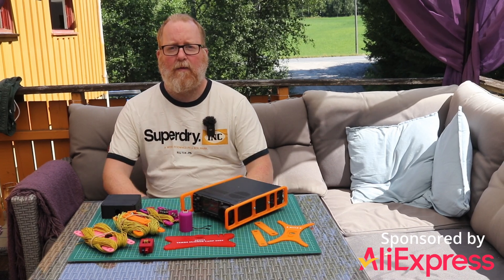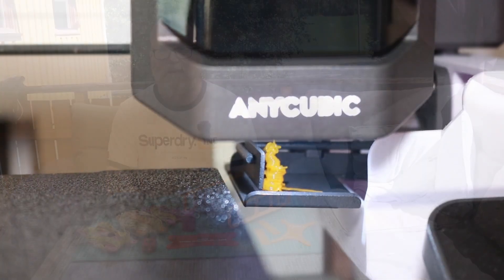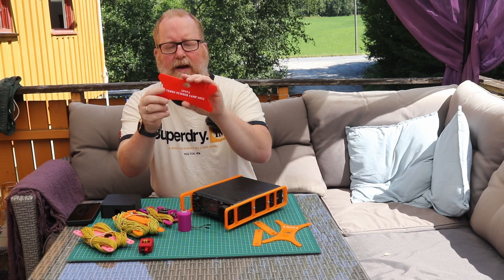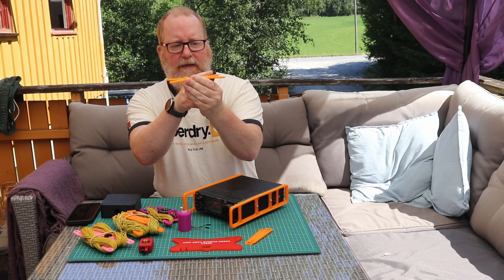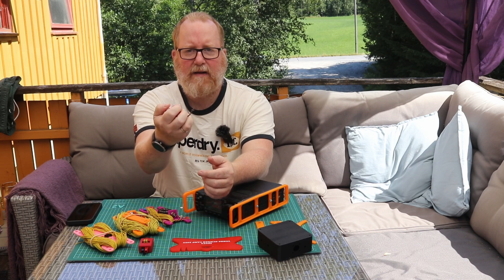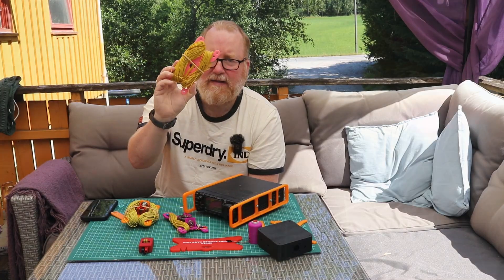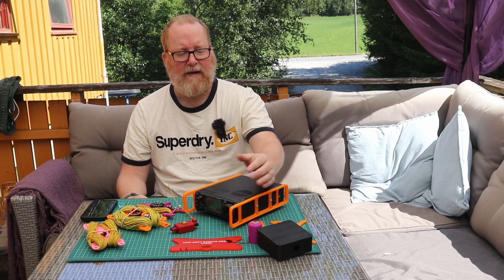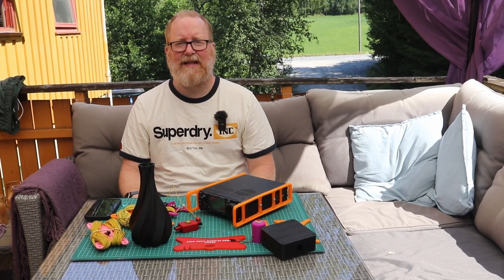3D Printing for Ham Radio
I got a new 3D Printer, the Anycubic Kobra 3, and I figured I should give you some ham radio 3D printing inspiration!

ANYCUBIC Kobra 3 Combo Multi-Color FDM 3D Printer Max 600mm/s Printing Speed Build Size 250x250x260mm
USD 268.89

$2 off on orders over $19:【IFPWBJ5B】
$5 off on orders over $39:【IFPHSF0A】
$7 off on orders over $59:【IFPDF22U】
$10 off on orders over $79:【IFPZ048L】
$20 off on orders over $169:【IFPTCOAV】
$30 off on orders over $259:【IFP7LRUL】
$40 off on orders over $369:【IFP7KQ5L】

Full disclosure: AliExpress reached out to me a while ago and asked if wanted to get some credit to review products from them. They let me choose any product I wanted from the marketplace, and they gave me no guidelines on how to do the review. All opinions are my own.